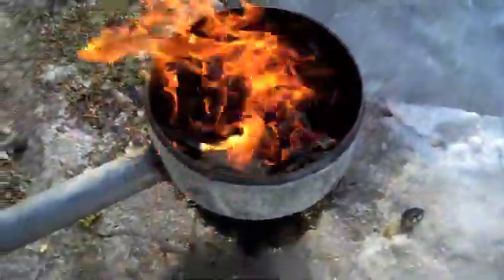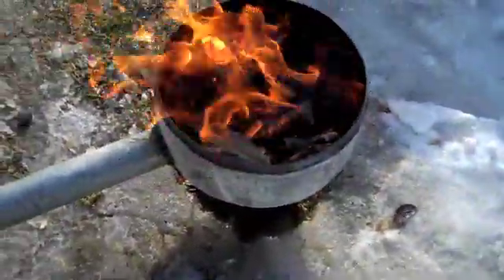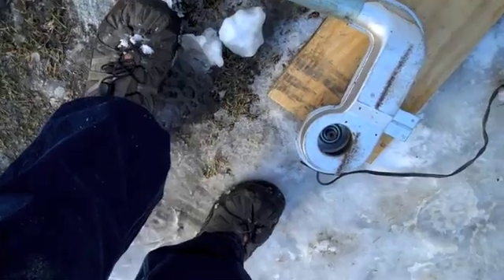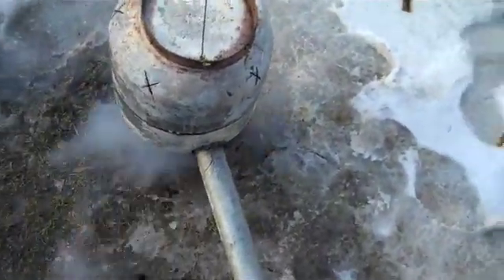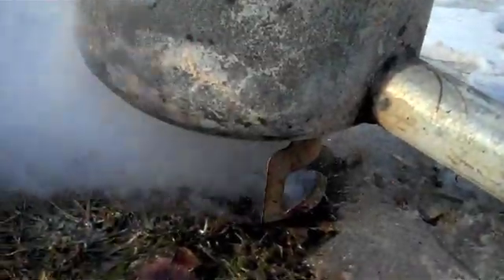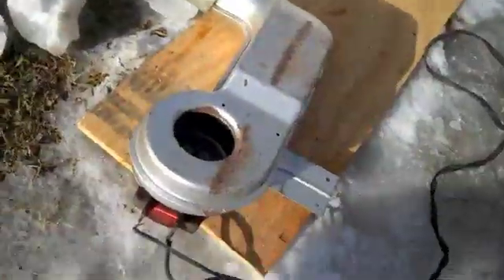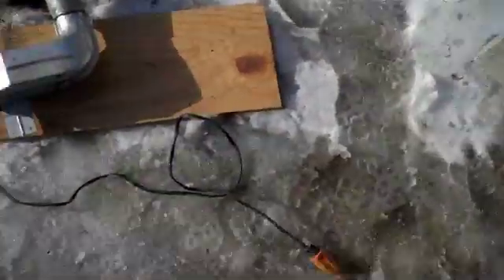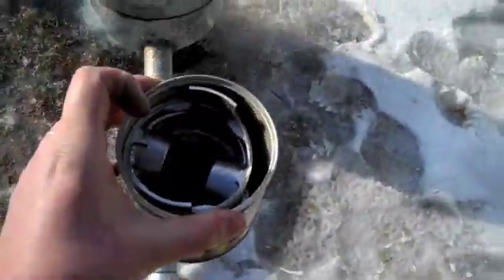melting aluminum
Melting aluminum for the first time in my homemade blast furnace.